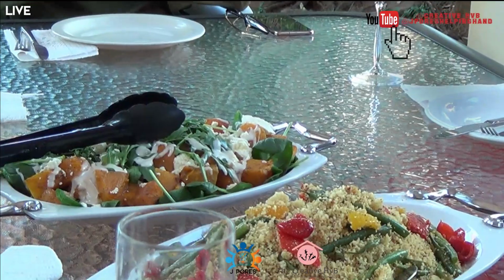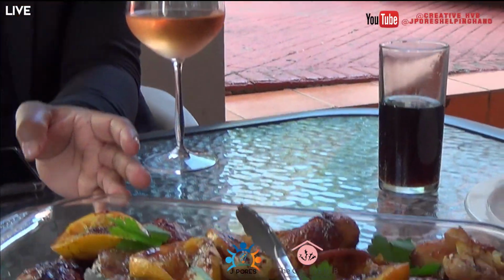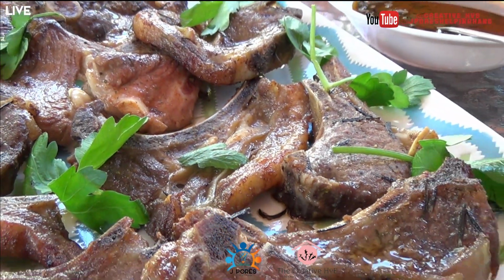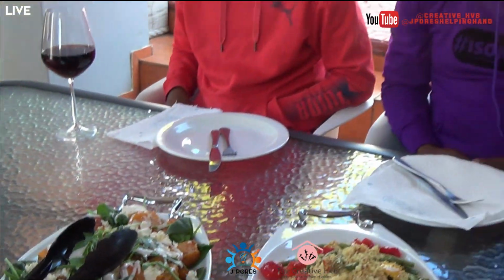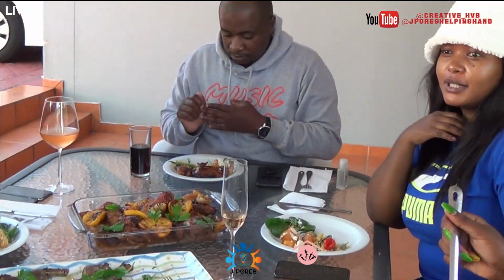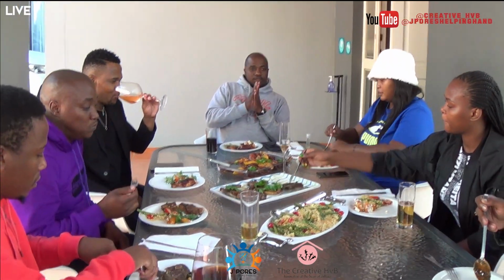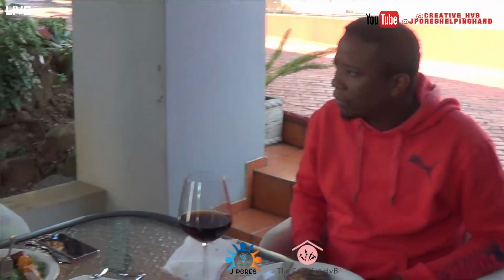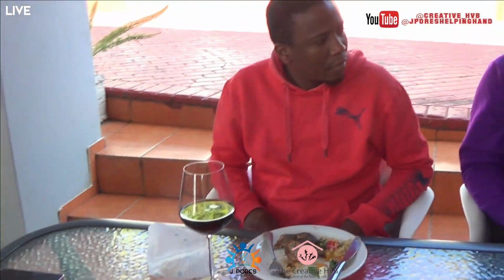Friends Table E03-Dinning with Chef Linda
Dinning with Chef Linda